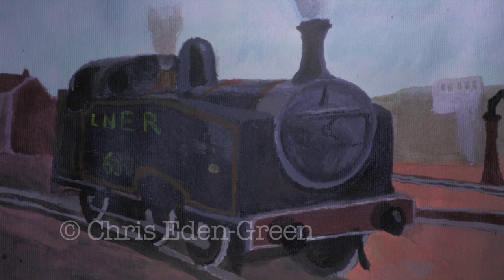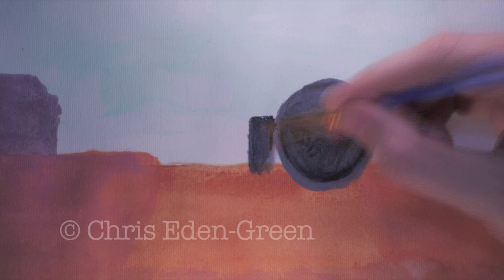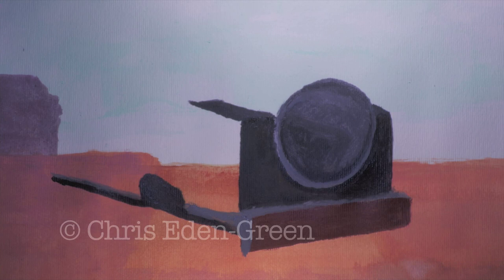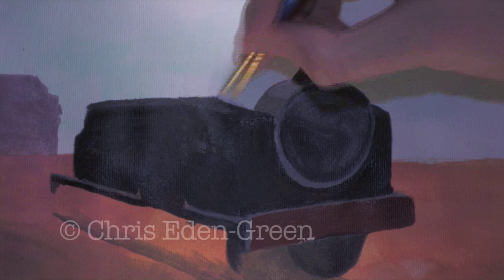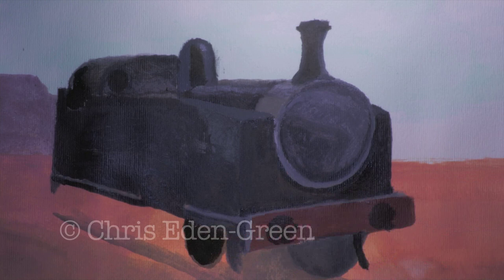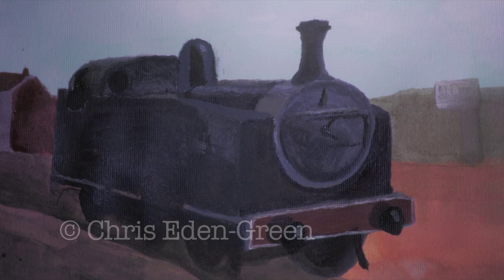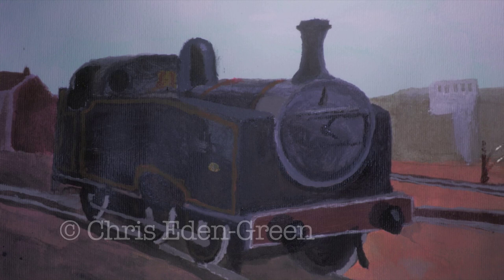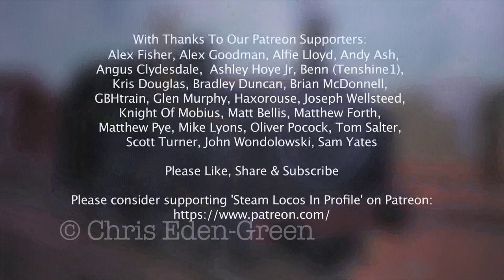LNER J50 (Paint Your Engine)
Painting the LNER J50 tank